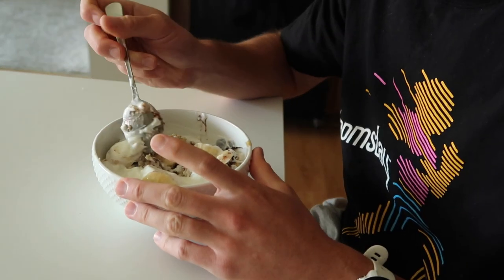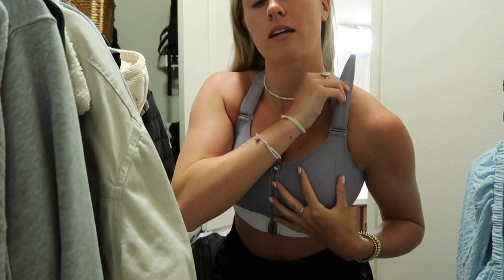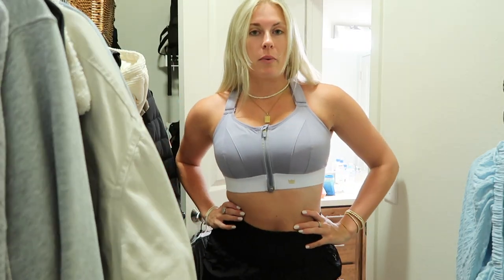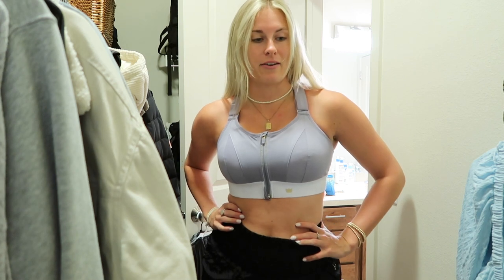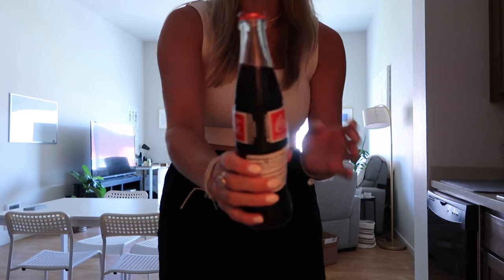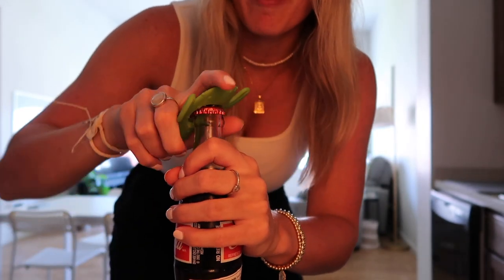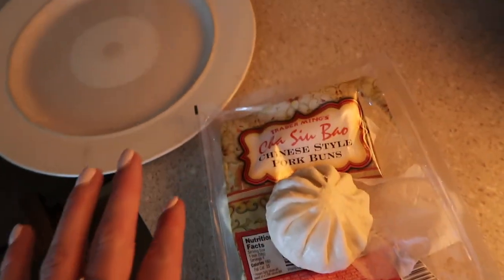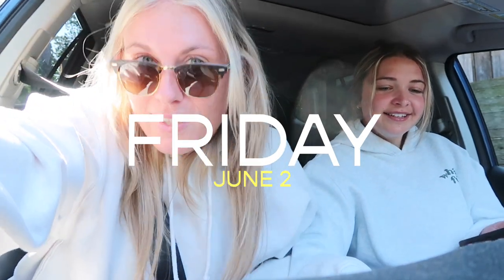DAILY VLOG | traveling for a wedding!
podcast: Being Being Podcast on Apple & Spotify